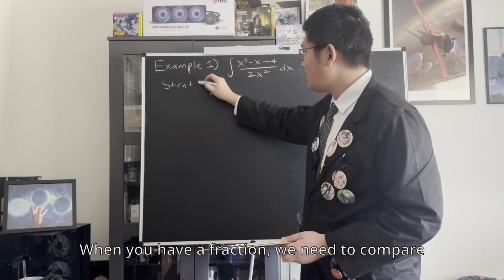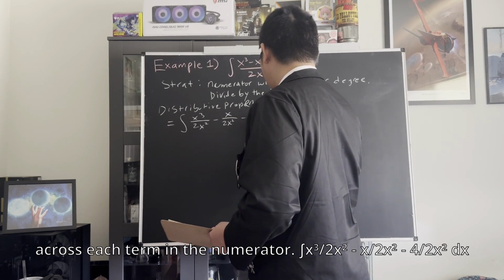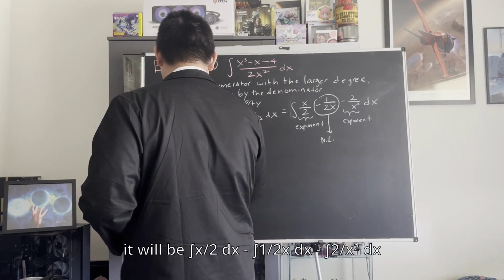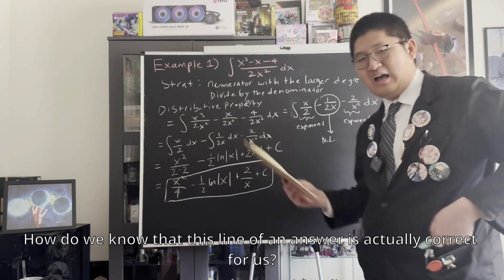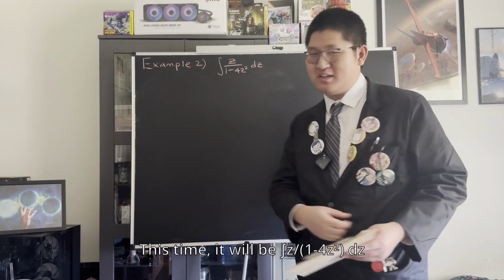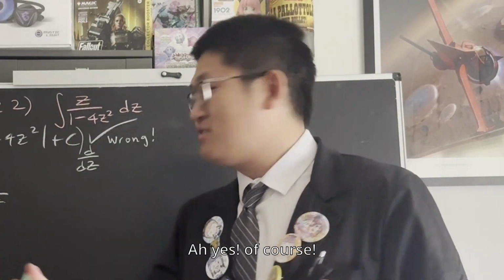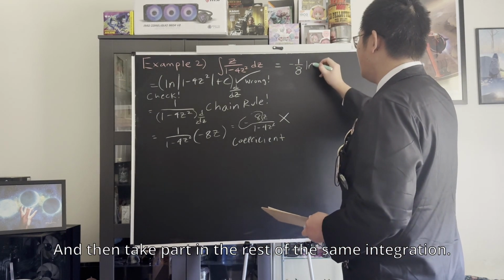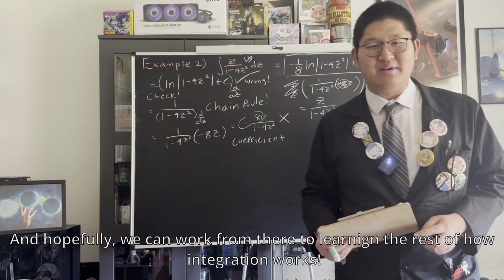Diagnosed with Can't Integrate Part 2 Example Problems (AP Calculus AB Series)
The Fourth Rule of integration example problems gone through step by step by Enoch the lab coat mathematician. This is a supplementary video in the series of AP Calculus AB videos related to single variable integration.